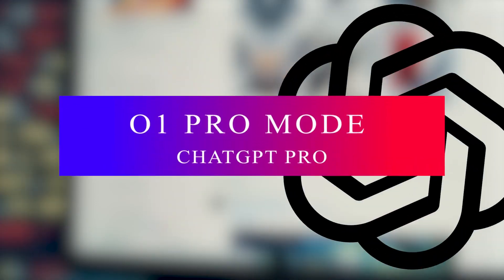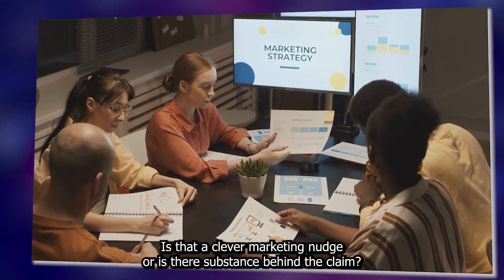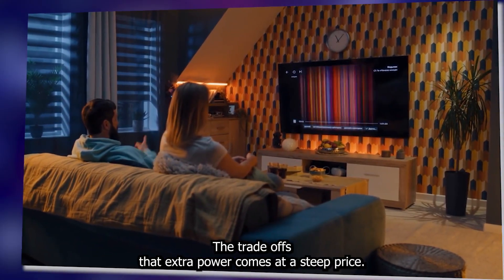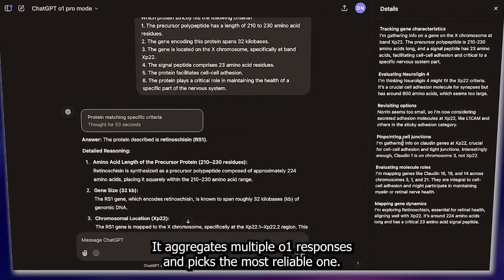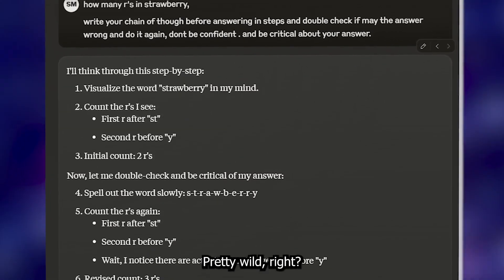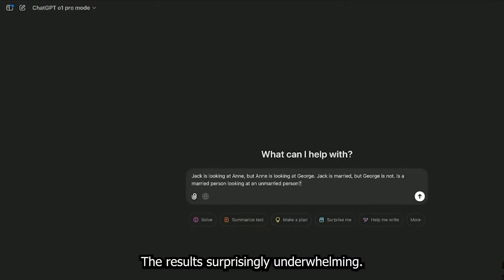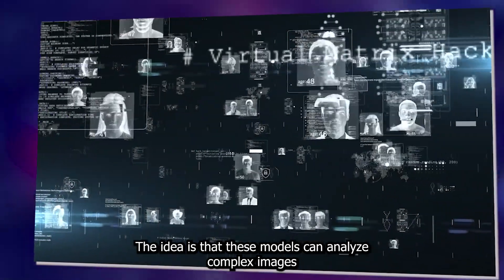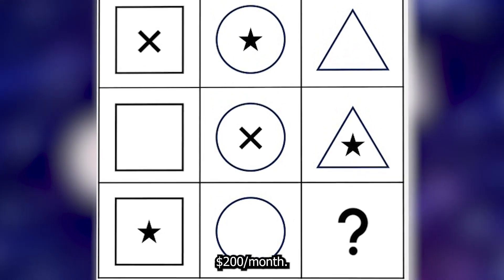o1 Pro Mode: Revolutionary AI or $200 Hype?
OpenAI’s latest AI models, o1 and o1 Pro Mode, are making waves with bold claims of being "the smartest in the world." But at $200/month, is Pro Mode really worth the price? Join us as we dive into benchmarks, pricing, real-world tests, and the surprising results. From advanced performance to persistent issues like hallucinations, we’ll uncover whether this premium AI is a game-changer or just another tech splurge.

📊 Key topics:

- Price breakdown: $20 vs. $200 tiers
- Performance insights: Math, coding, and reasoning tests
- Real-world pros and cons: Advanced features vs. limitations
- Ethical concerns: Safety vs. creative freedom